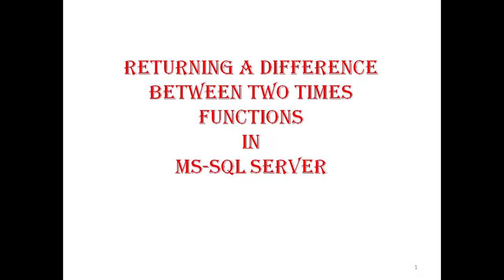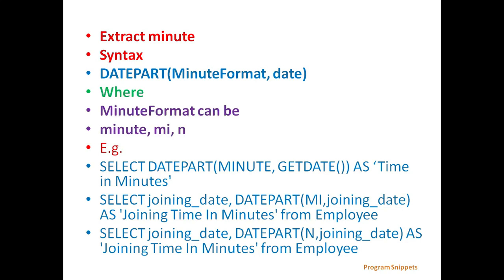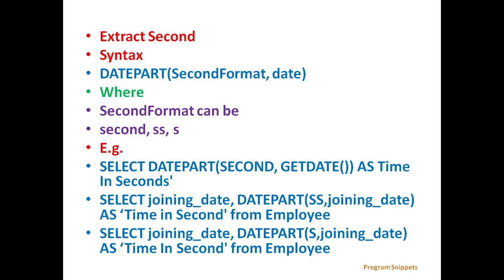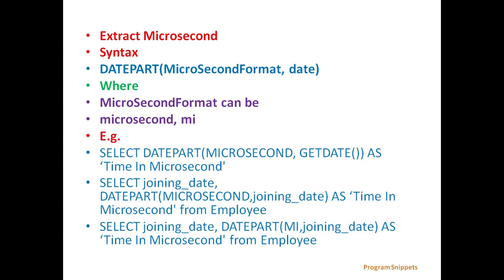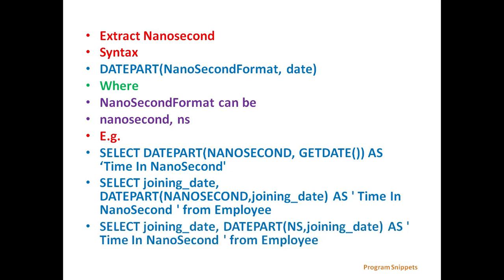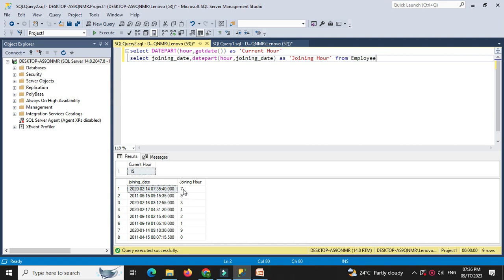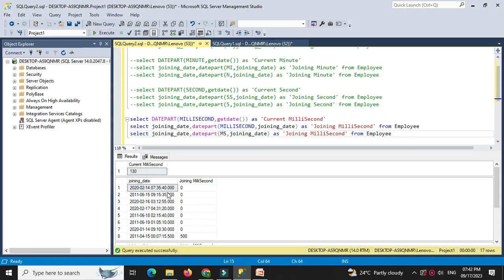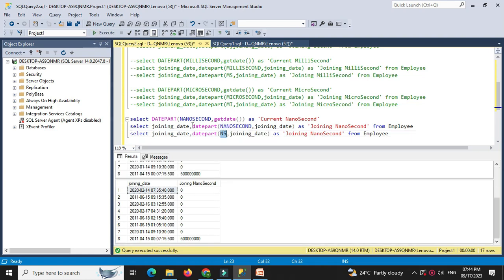Returning difference between two times function In MS -SQL Server